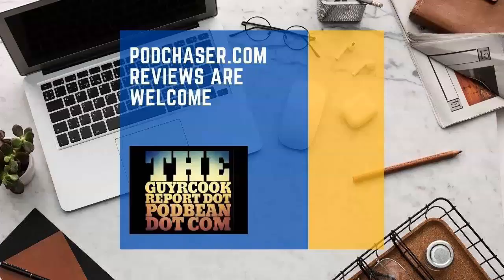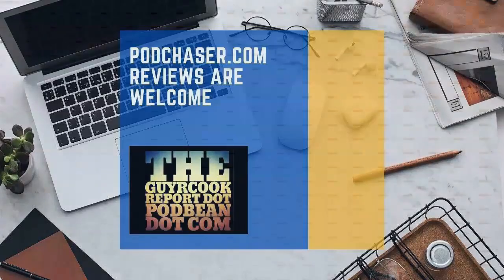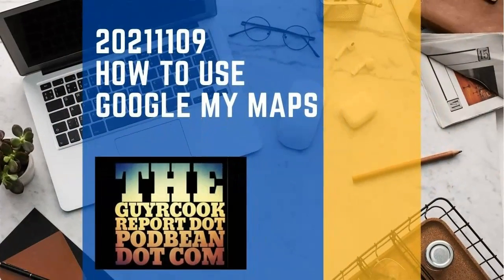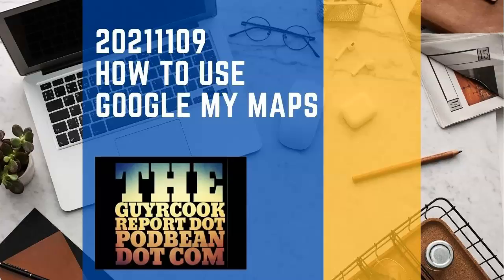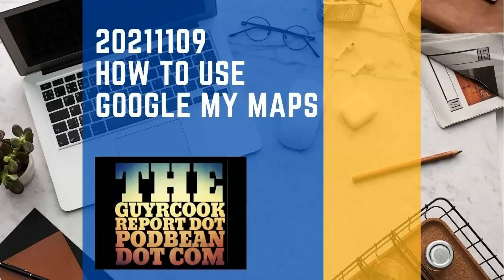20211109 How to use Google My Maps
Got a Minute? I'm the Guy focused on Internet Solutions. is the URL to the show notes for this episode This latest episode of The Guy R Cook Report Podcast in 2021 the 5th year.